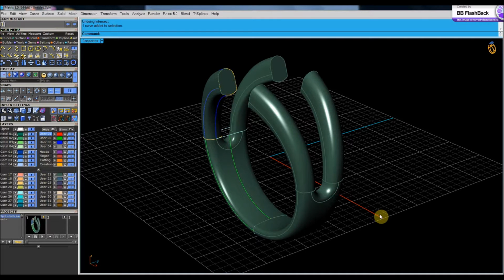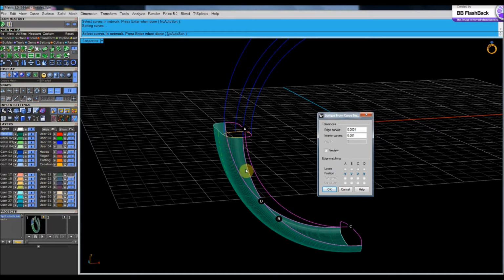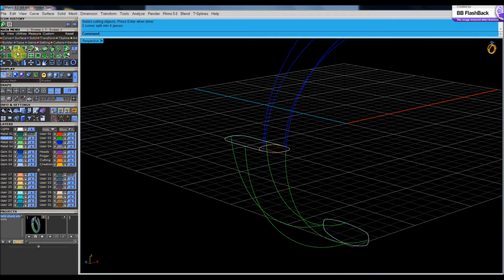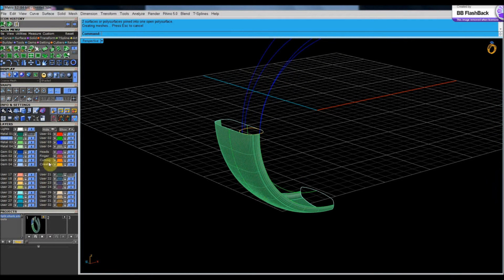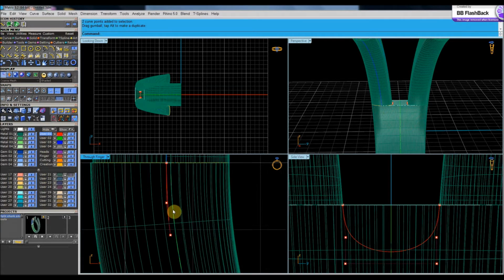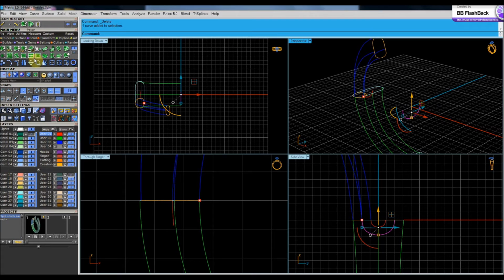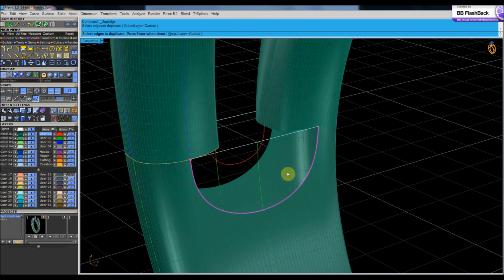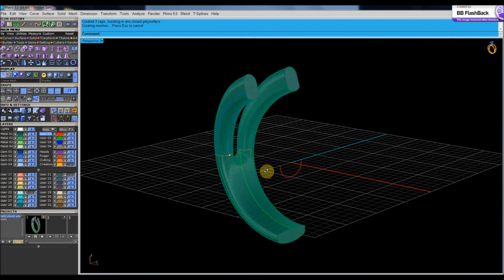using curve network to make a split shank v2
This is the second version of this tutorial. I've improved the sound, added a bit more content and added more narration based on your suggestions.